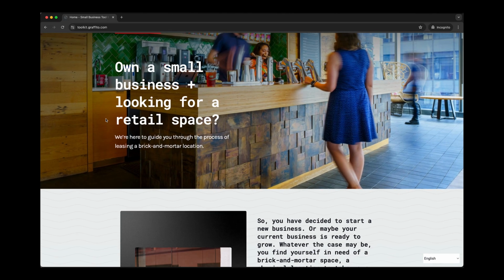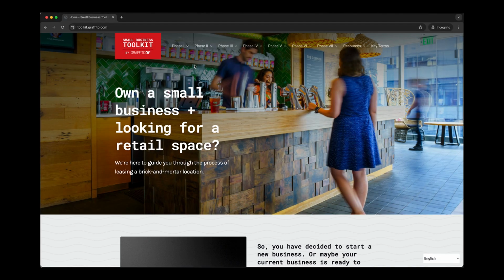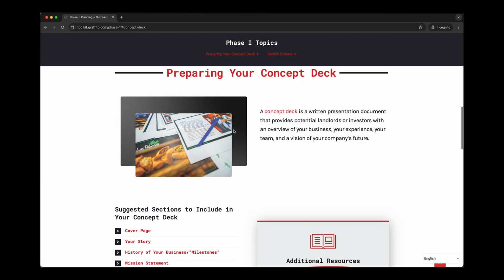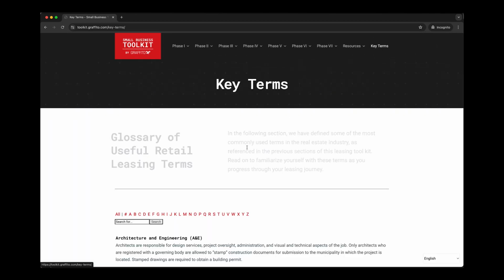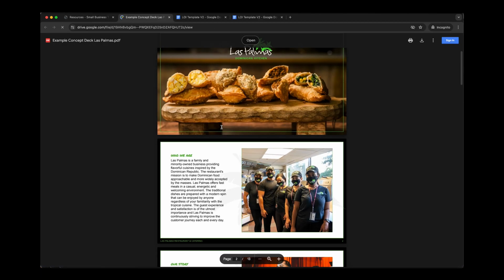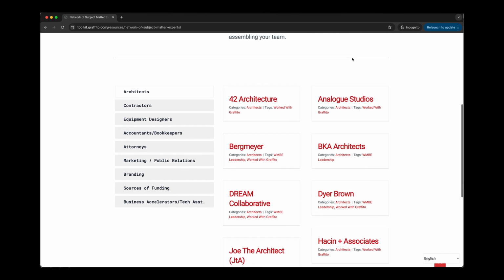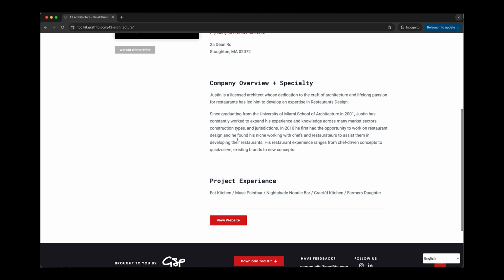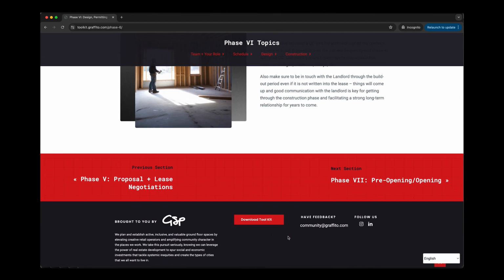Navigating Graffito's Small Business Tool Kit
This video is provided by Graffito, a Boston-based retail real estate advisory and investment firm that excels at the intersection of master planning, retail leasing, and branding. It is a quick tutorial of how to use the digital, online version of our Small Business Tool Kit (Link below).